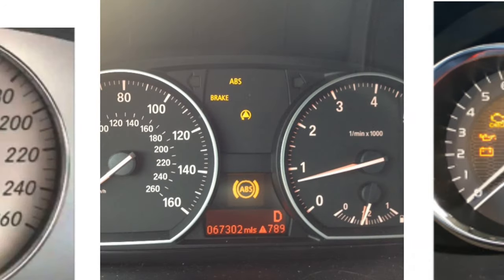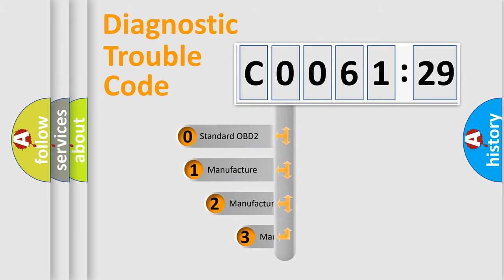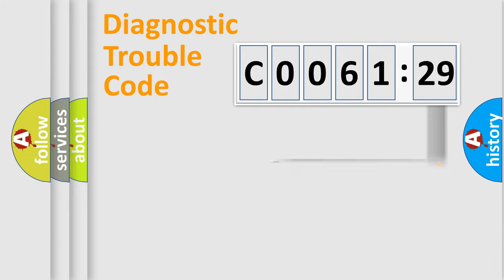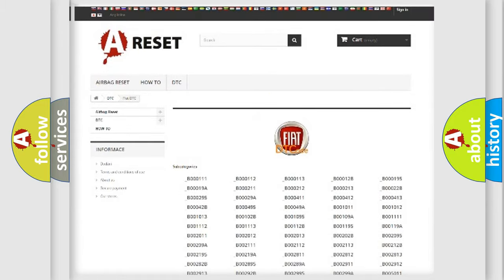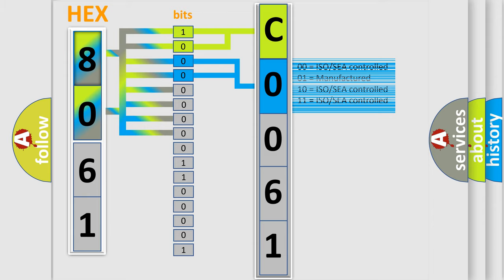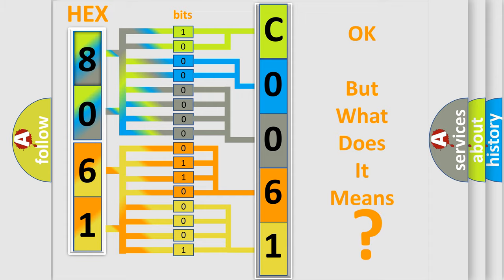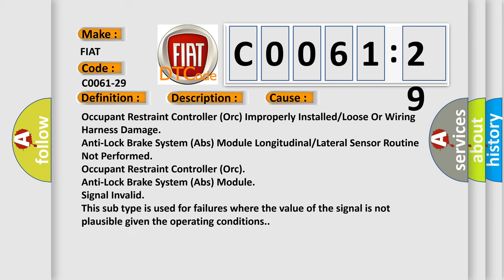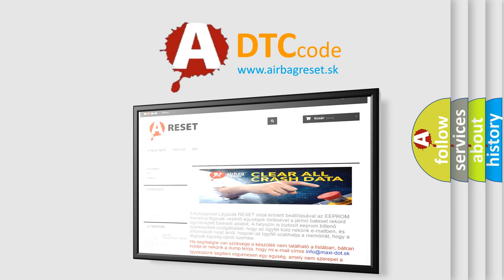DTC Fiat C0061-29 Short Explanation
Contents:
0:21 Basic DTC analysis according to OBD2 protocol standard.
1:48 Insight into programming
2:58 A diagnostically understandable description of the Diagnostic Trouble Code
3:05 Basic error definition

Make:
FIAT
Code:
C0061-29
Definition:
Lateral Acceleration Sensor In Airbag System - Signal Invalid
Description:
Anti-lock Brake System (ABS) Module detects a invalid signal from the Dynamics Sensor.
Cause:
Occupant Restraint Controller (Orc) Improperly Installed or Loose Or Wiring Harness Damage
Anti-Lock Brake System (Abs) Module Longitudinal or Lateral Sensor Routine Not Performed
Failure Type:
Signal Invalid